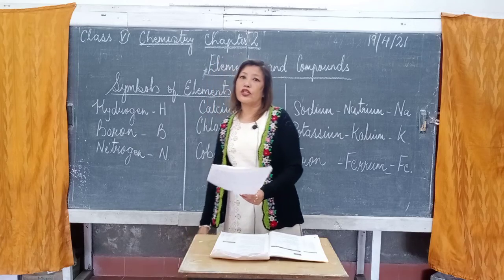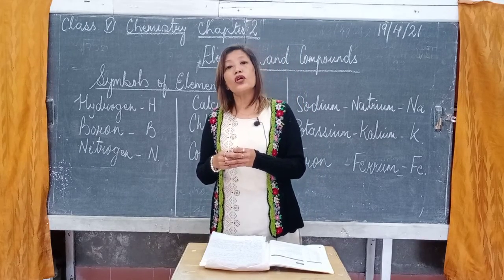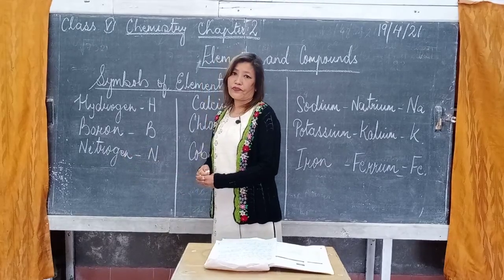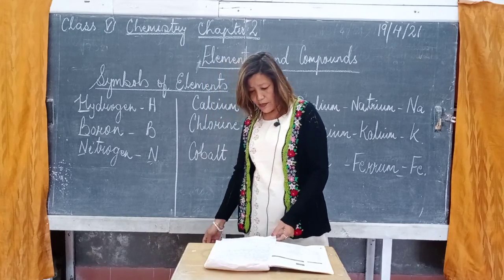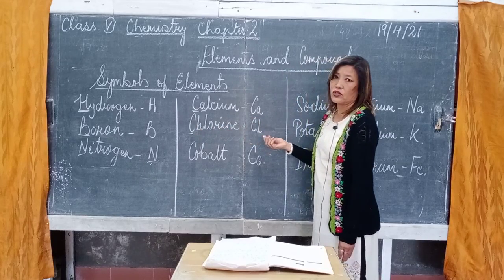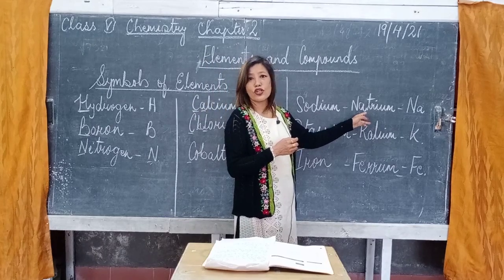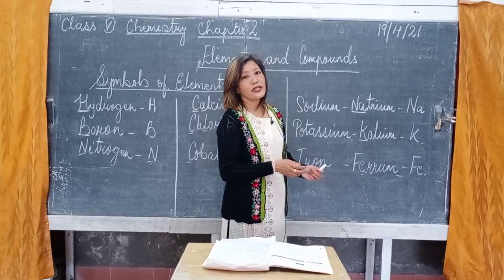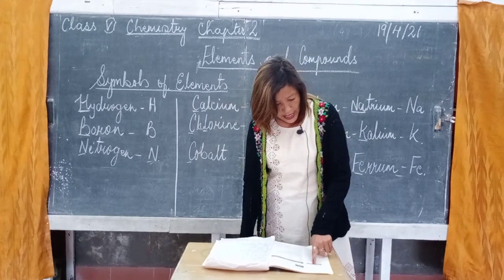Class 6 Chemistry Chapter 2 - Elements And Compounds - Part 2 - Symbols Of Elements